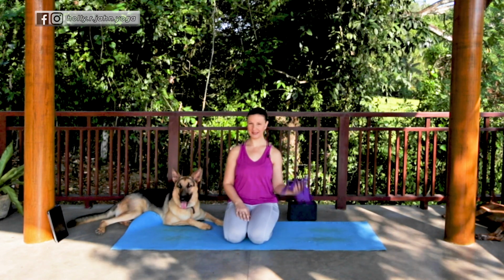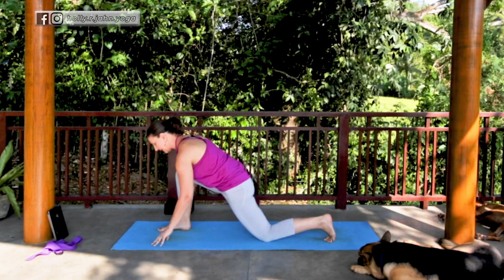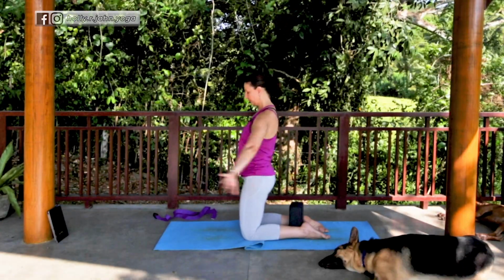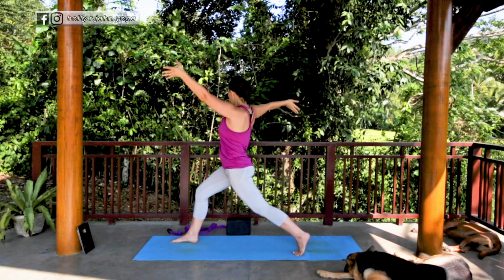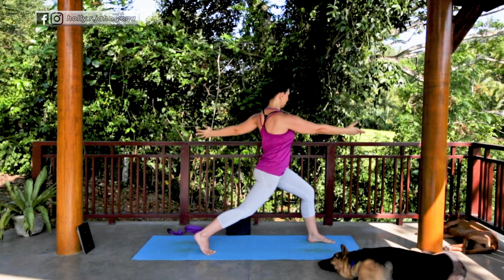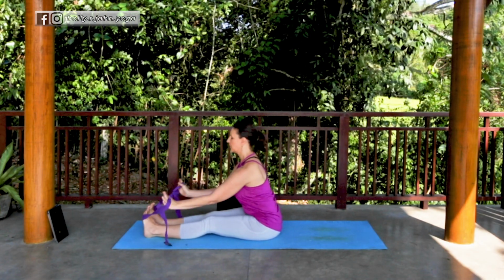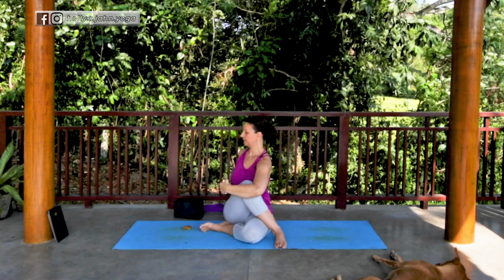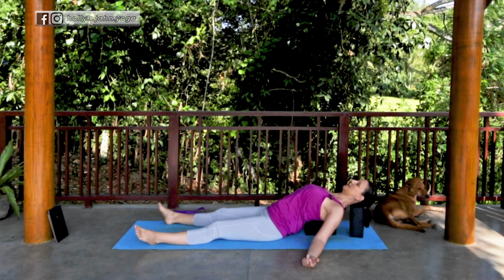Inversion Free Vinyasa Yoga Practice: Back bending & Twists in 43 min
Inversion Free Vinyasa Yoga Practice:  Back bending & Twists 43 min

You’ll need a yoga strap or belt AND a bolster/pillows/blankets for your savasana.

This back-bending twisty practice has NO inversions in 43 minutes...great for those with glaucoma, other health issues and for those who don’t want to go upside down but still want to move their bodies.  Throughout the practice, the head will stay above the heart with the target being the spine.

Level: Newbies & Experienced

🔑 Key Poses:
Lord of the Dance
Bow Pose
Half Lord of the Fish
A Twisted Paschimottanasana

Let me know how it goes below in the comments.

Inversion Free Friends!!
I’ve created the Head Over Heart Yoga FB group providing you with valuable trainings on the exact steps on how to transform to be confidently Inversion Free.  See you there!